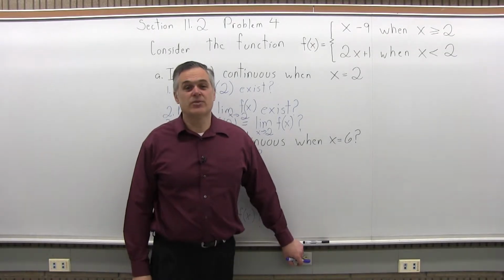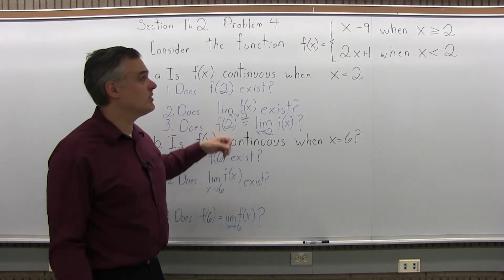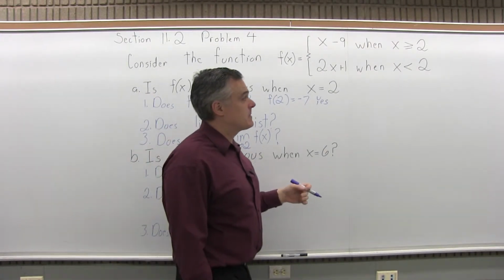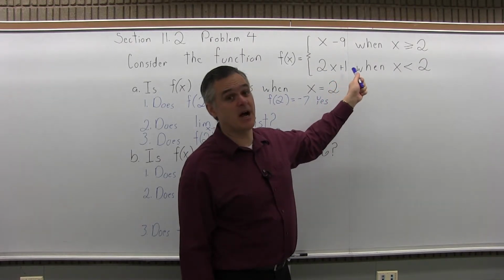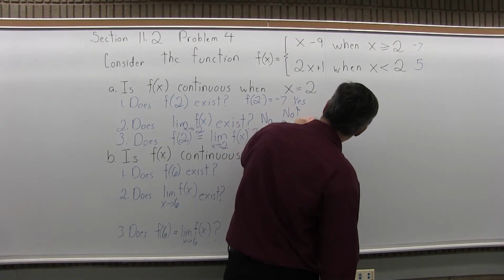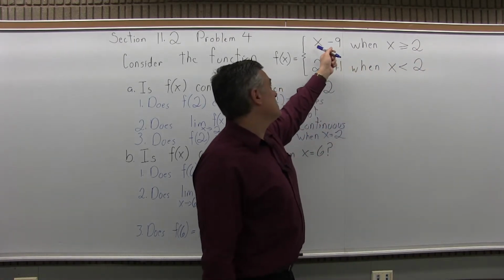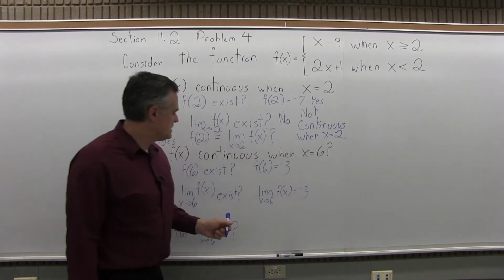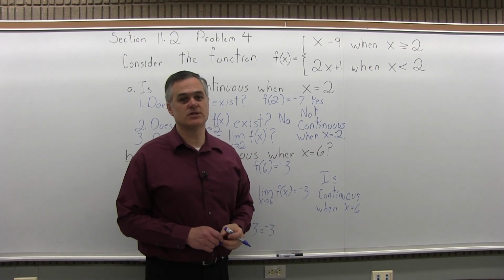MTH 132: Section 11.2 Problem 4 - Mathematics with Dan Avedikian